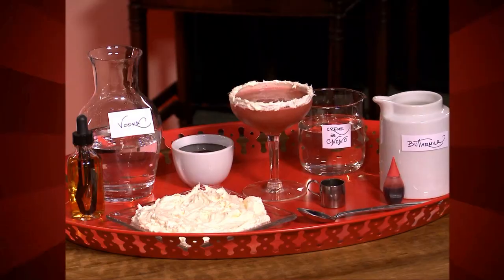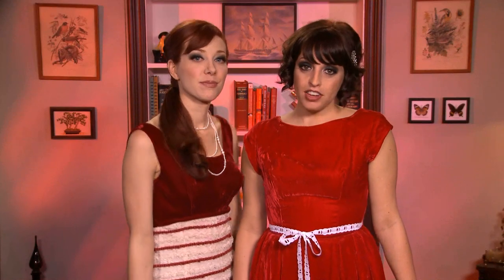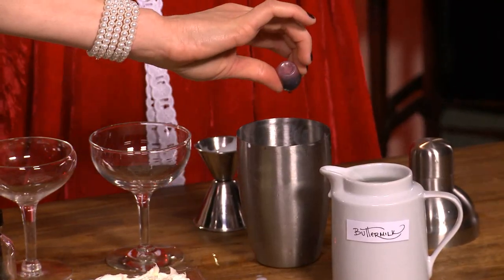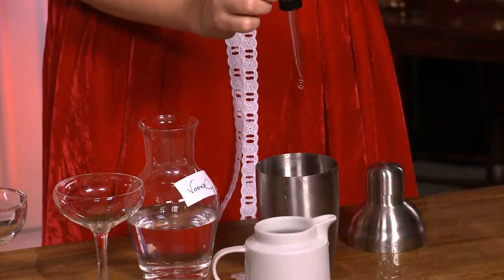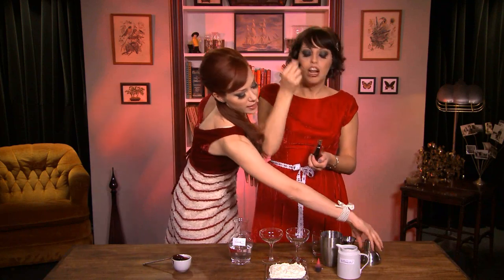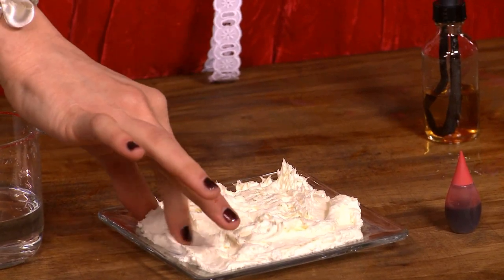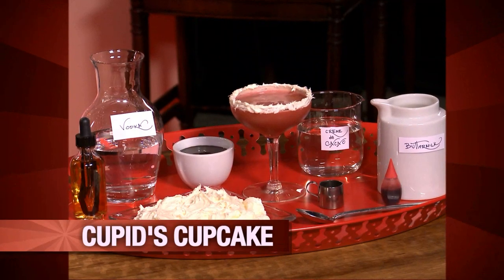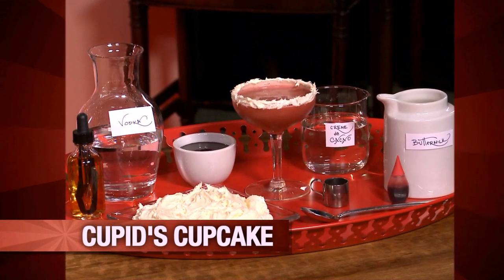Cupid's Cupcake Cocktail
Drinks with Alie & Georgia presents "Cupid's Cupcake Cocktail"